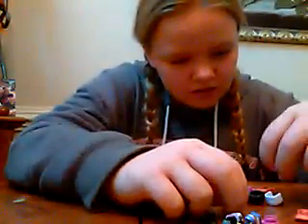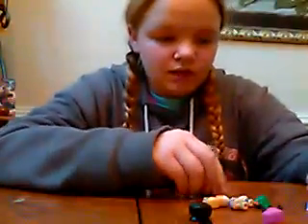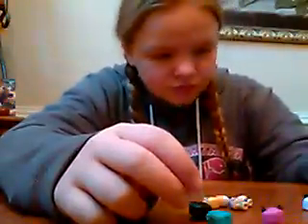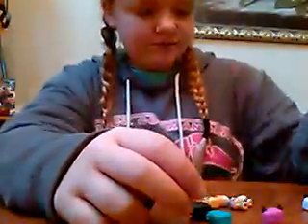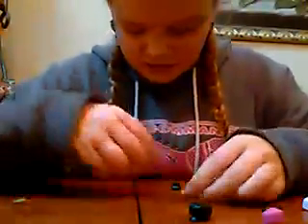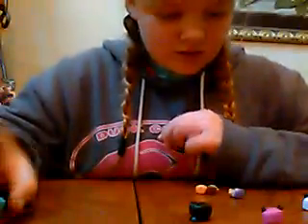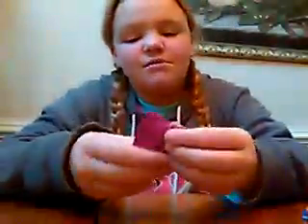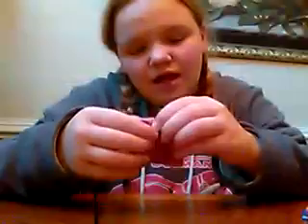Halloween day 10 Halloween mini mixie Q